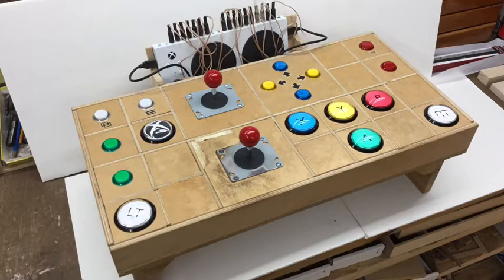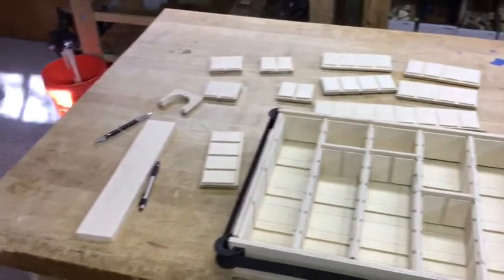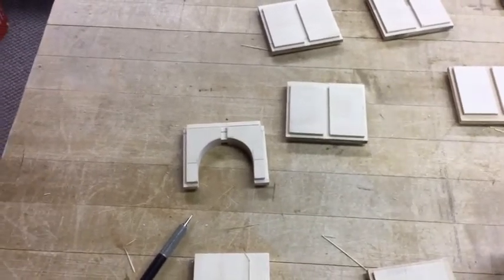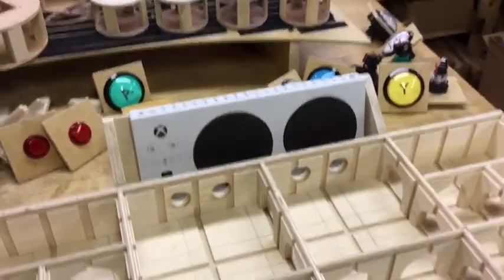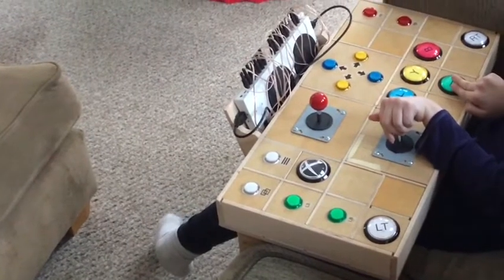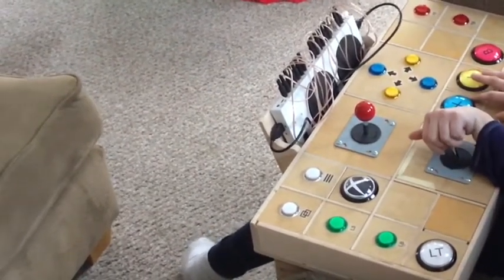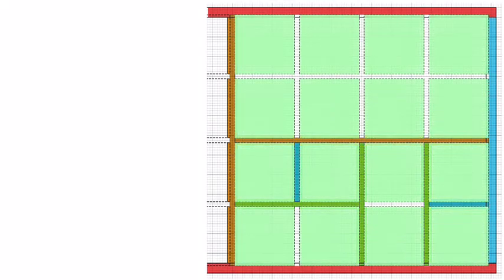Video game button box for the Xbox adaptive controller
This is an adaptive controller that I built using the Xbox adaptive controller in 2018.  I thought my footage had been accidentally deleted, but I recently found it and hoped that this might inspire others who were looking to build something similar.

Large buttons

Small buttons

1/8” mono plugs for wires

My Wood Model books :

The BIG Skid Loader (IMPERIAL UNITS)

The BIG Skid Loader (METRIC UNITS)

The BIG Dozer

The BIG Truck

The BIG Steam Roller

The BIG Tower Crane